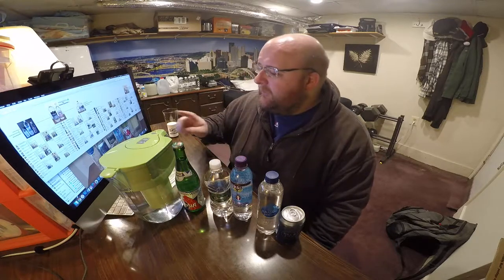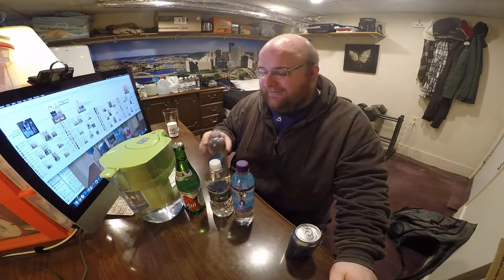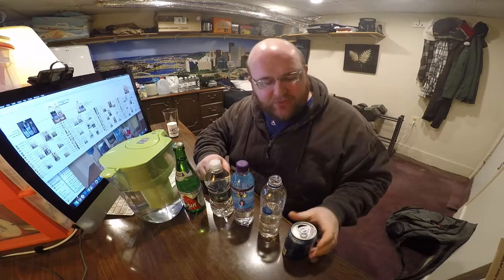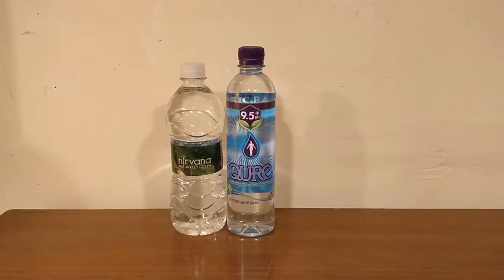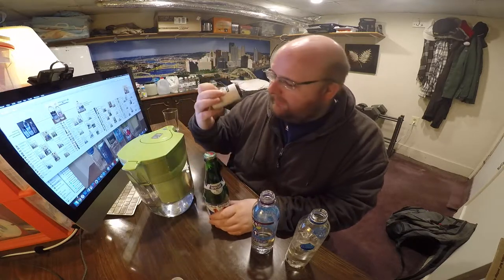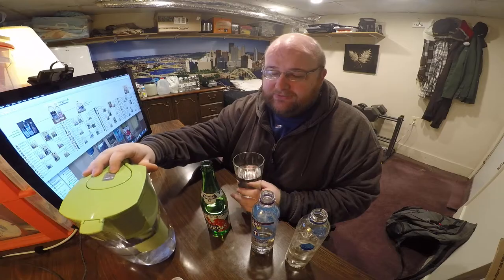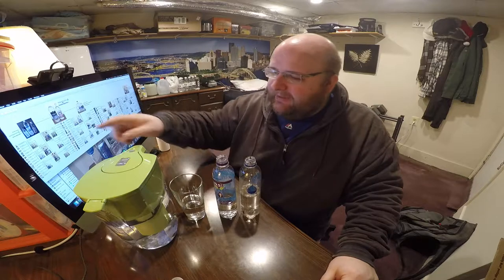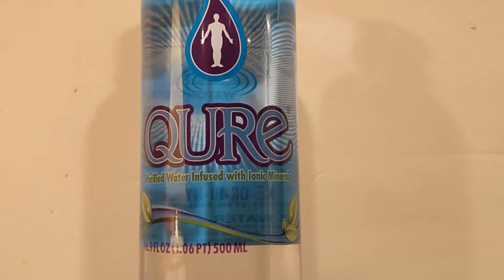Jon Drinks Water #6279 Lurisia VS Brita VS Sanavi VS Blue Can VS Nirvana VS Qure Water